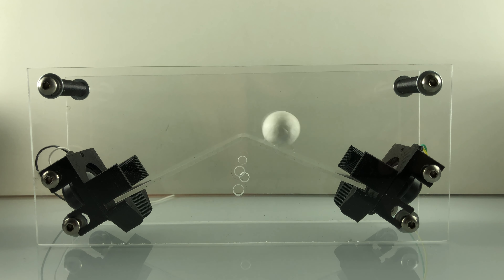SolarSonic Impulser Ping-Pong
More fun with sound, speakers, and styrofoam balls. This also uses my "SolarSonic Impulser" method to toss the balls back and forth using a small solar cell and speakers as the "actuators".

The circuit itself is not shown, but a small solar cell charges  a capacitor until the trigger circuit senses adequate charge and sends a pulse of current to a small speaker. The speaker (really working more as a solenoid or basic linear motor in this case) moves abruptly and knocks the ball back to the other side.

This project was shown at Maker Faire Bay Area in 2019 along with a couple more items that utilize this basic principle.

The concept of using a small solar cell and a circuit to charge a capacitor and then provide short but relatively powerful pulses of power is commonly implemented using the Miller Solar Engine (MSE) circuit. The MSE has been used for in a variety of projects for many years and I learned about it from Solarbotics. They have several projects that use a MSE to drive marble rollers and similar kinetic art. The circuit I used is modified from the standard MSE to better fit my application.